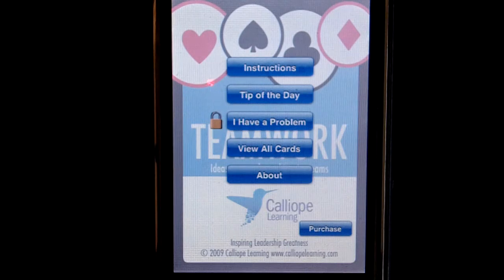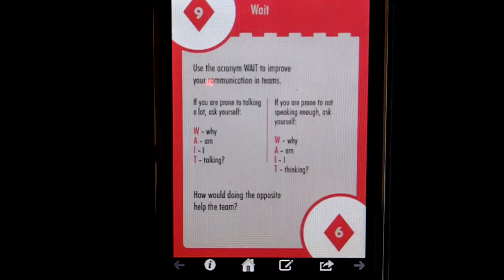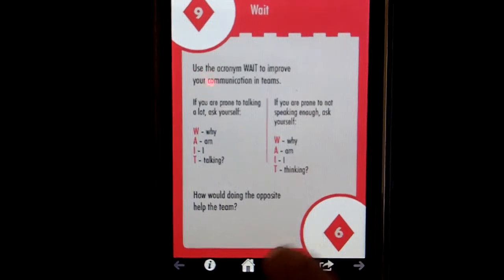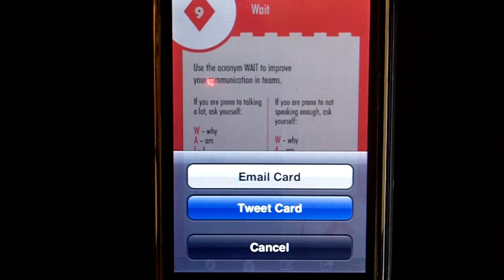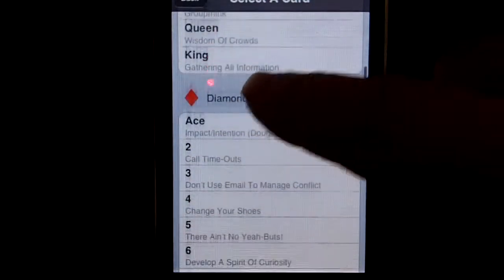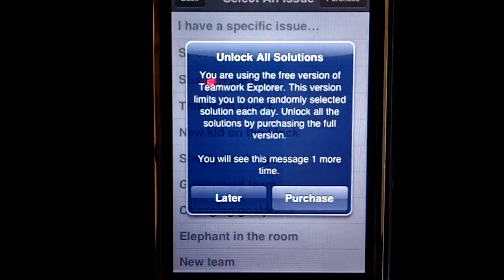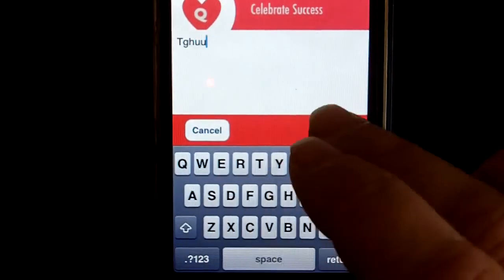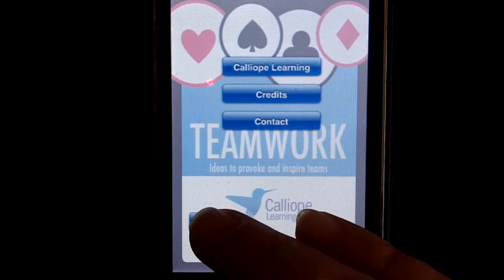Teamwork Explorer - an iPhone/iPad app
This short video clip orients you to using our mobile learning application on teamwork, Teamwork Explorer.